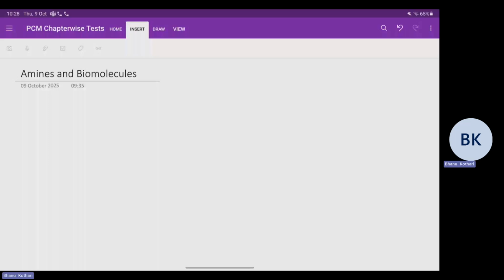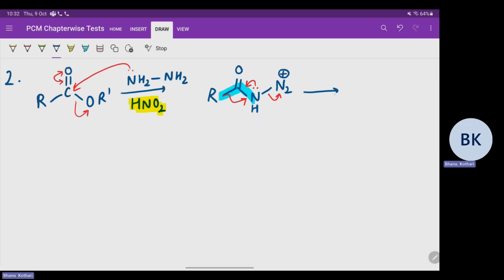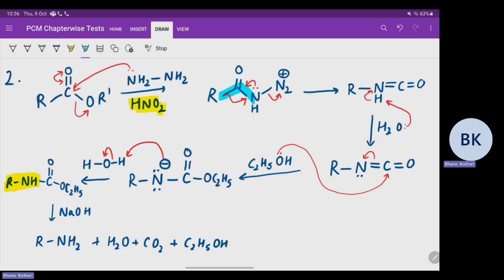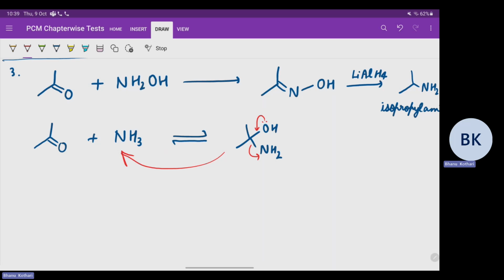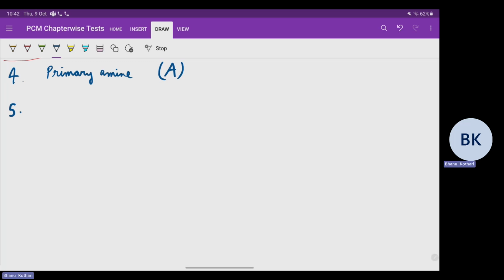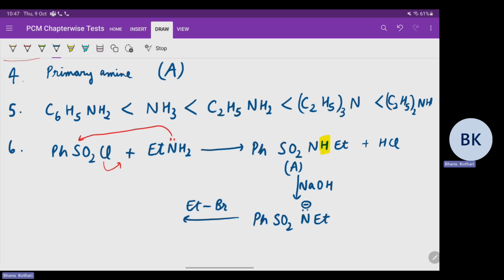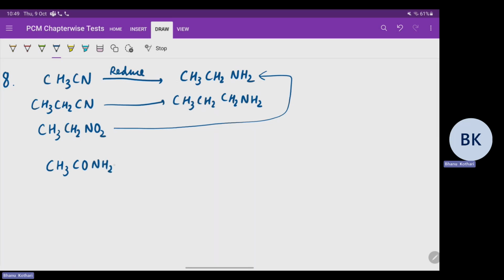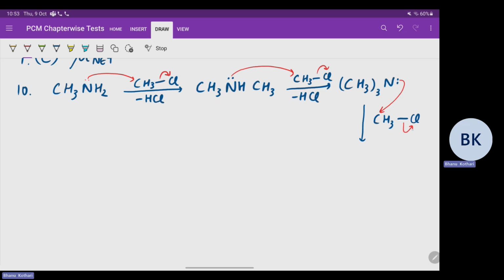XII ESIP PCM Amines and Biomolecules Chapterwise Test Solution